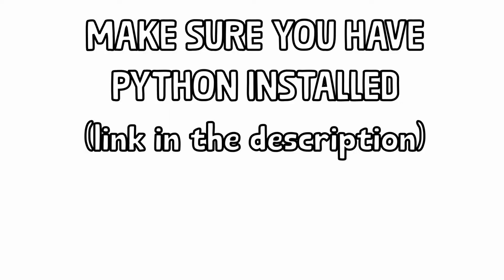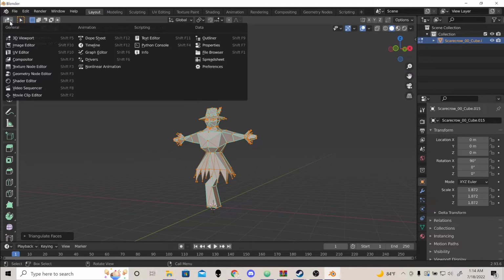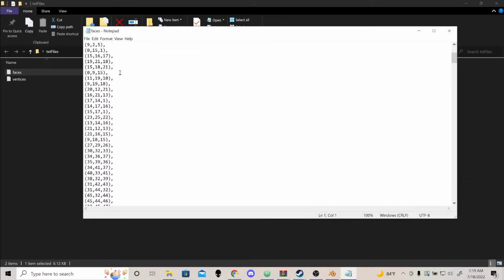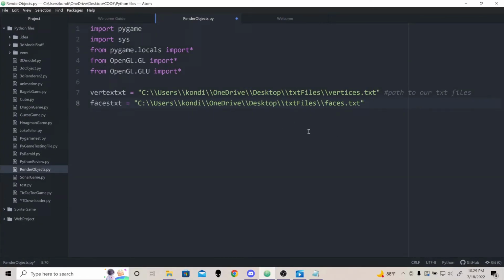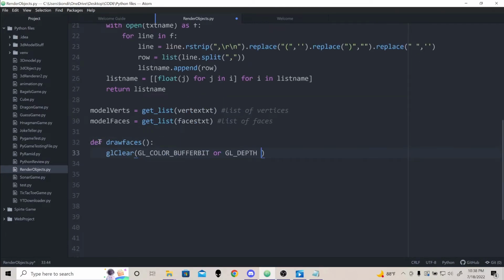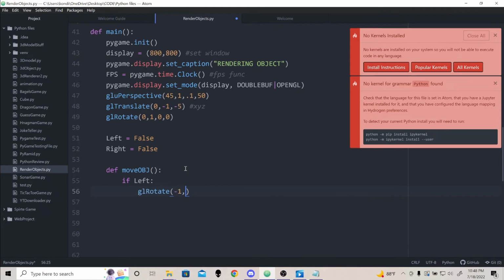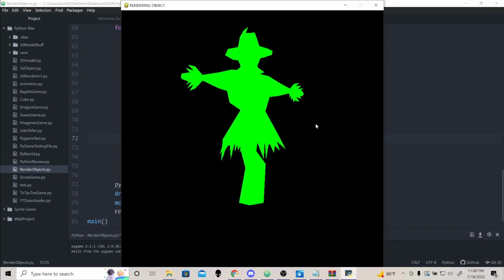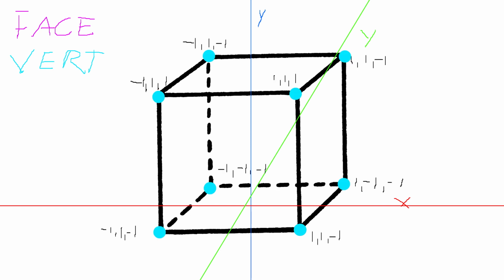Render 3D models with Python!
Hello !
Please enjoy this quick tutorial, and make some cool things!
OpenGL and PyGame can be very powerful and cool to use. You can also make nice shaders with this for your 2D games. C:
CODE